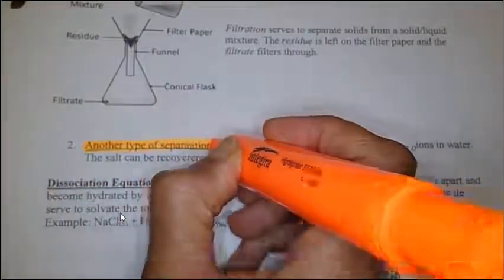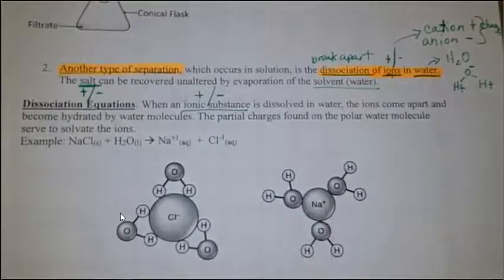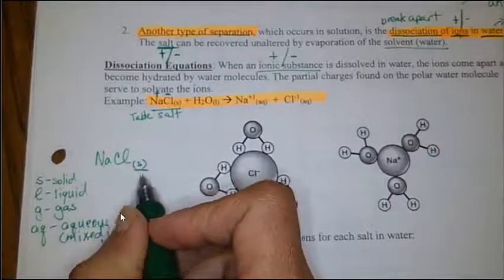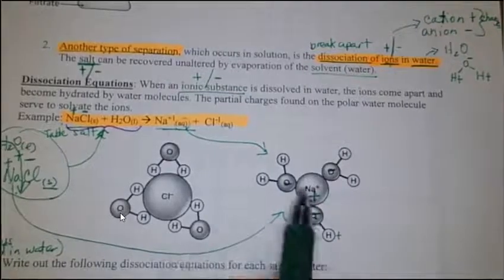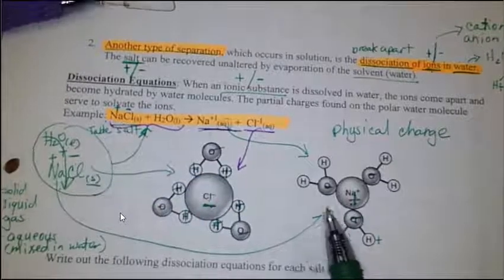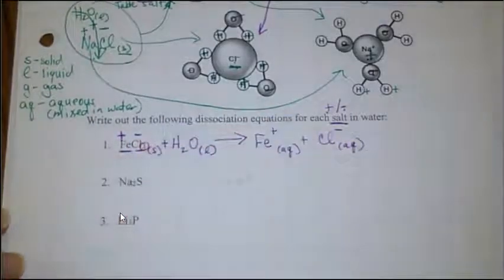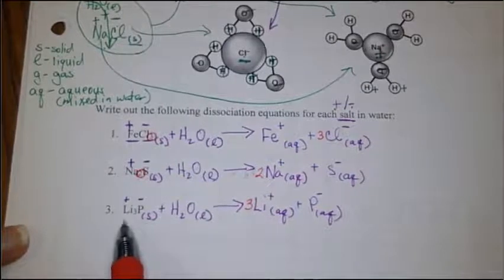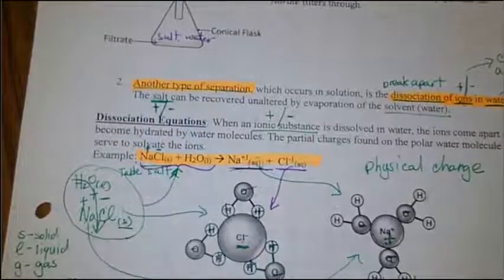Lecture on Dissociation Equation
Dissociation of ions in water is another type of separation.  An explanation of what dissociation is, how it happens, and how to write the correct chemical equation.